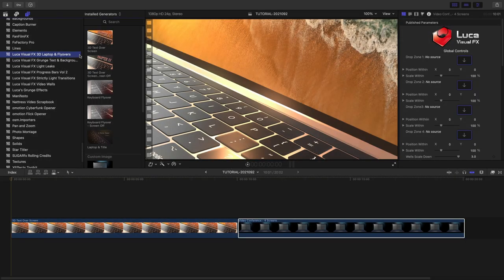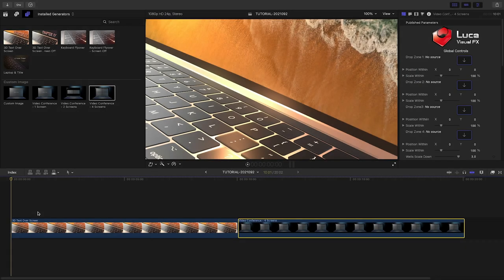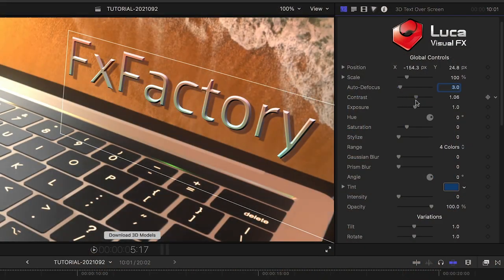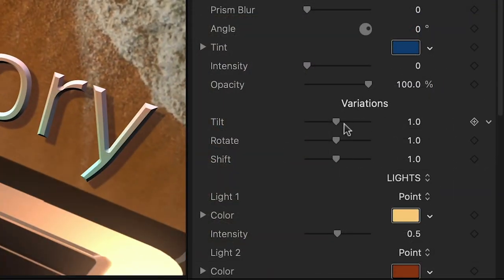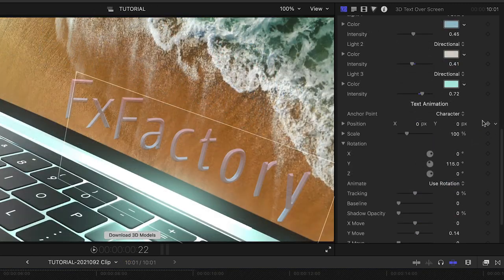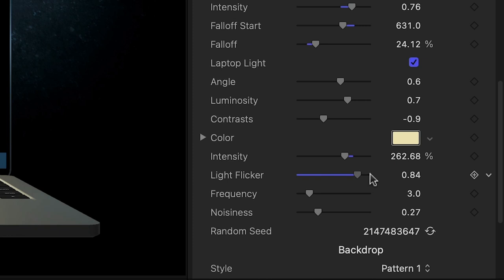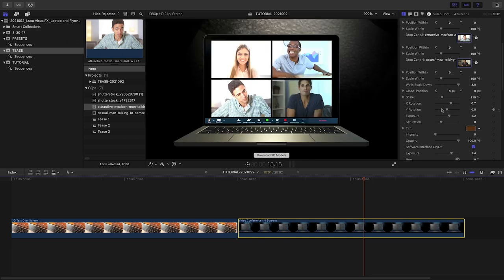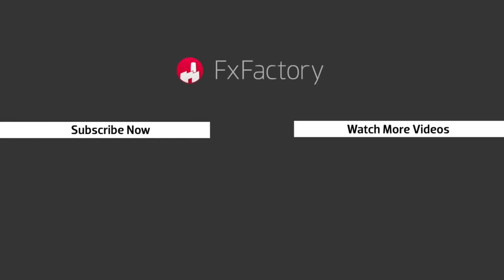First Look at 3D Laptop & Flyovers for Final Cut Pro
Get gorgeous 3D laptop model flyovers with 3D titles, customizable screens and animations in Luca VisualFX 3D Laptop and Flyovers.